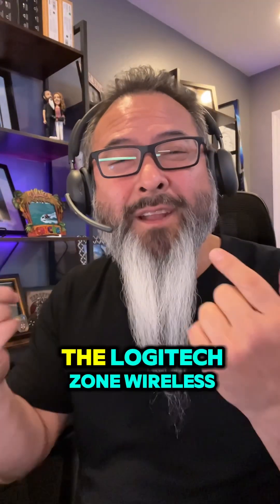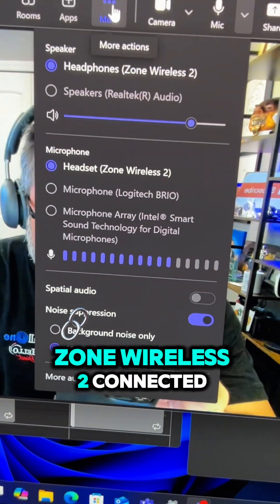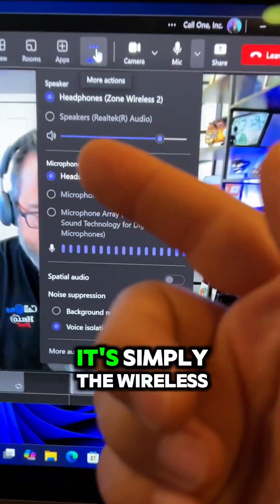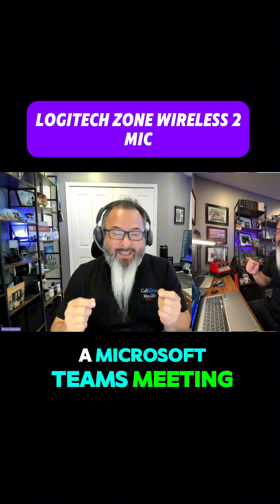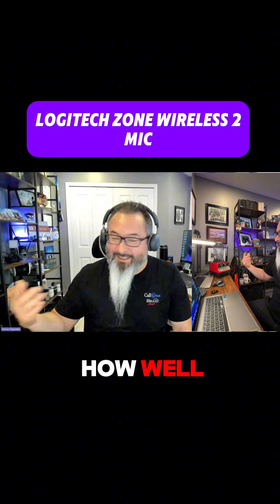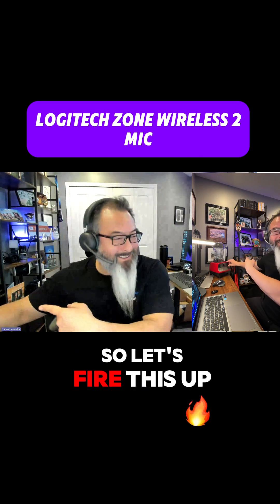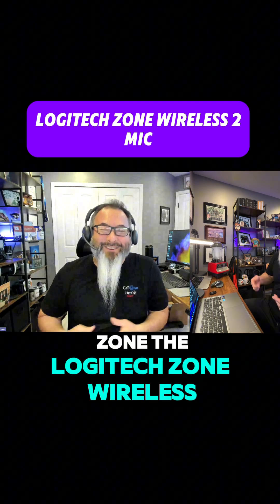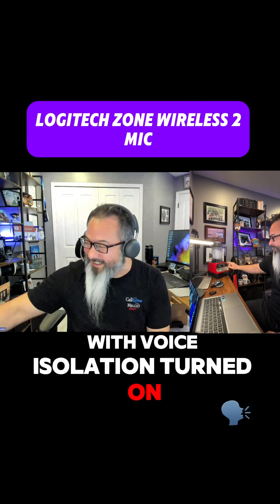Logitech Zone Wireless 2 Mic Test WITHOUT Dongle! | Teams Voice Isolation + Blender Test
Can the Logitech Zone Wireless 2 microphone deliver the same performance without the dongle? I natively paired the headset to a Windows 11 laptop that meets the requirements for Native Bluetooth support. In this mic test, I joined a Microsoft Teams meeting with Voice Isolation turned ON and ran a blender right next to me to simulate a loud background environment. Watch to see how well the mic suppresses the noise!

🎧 Interested in ditching the dongle? Contact Call One, Inc. or Hello Direct to learn more!

🏢 Call One, Inc. supports Large Enterprises with tailored solutions, procurement integration, and expert guidance.

🛍️ Hello Direct is here to help Individuals and Small Businesses find the right audio and video tools quickly and easily.